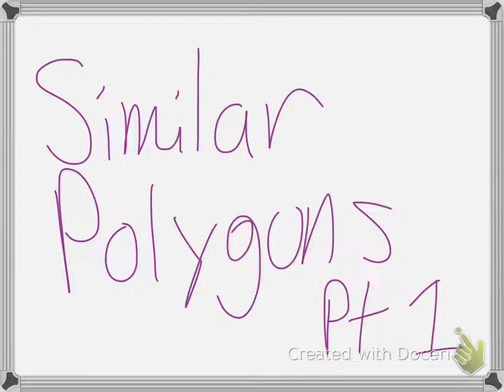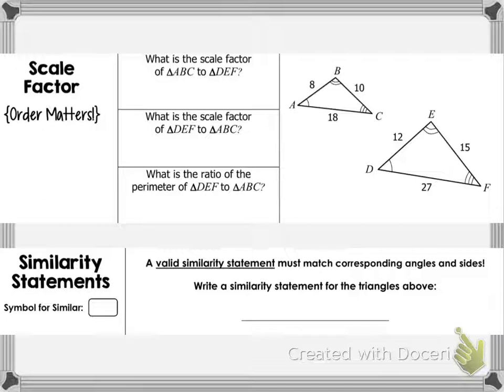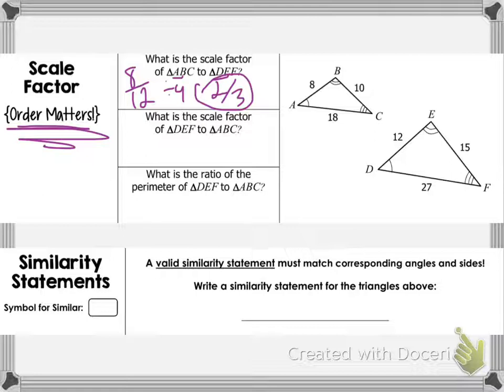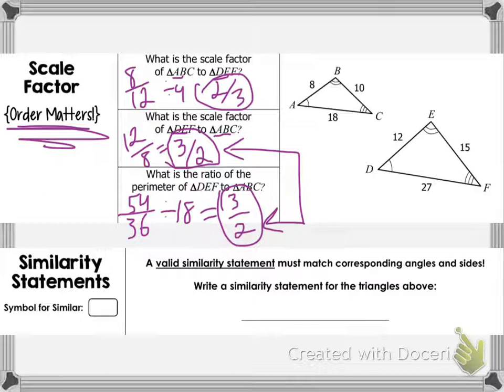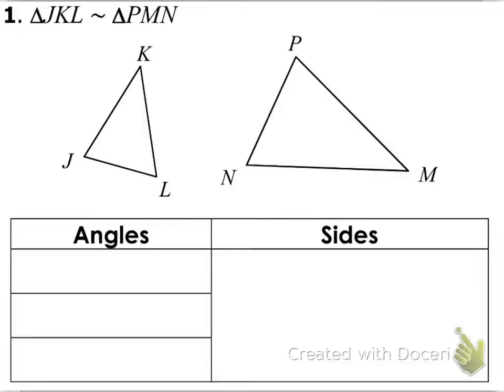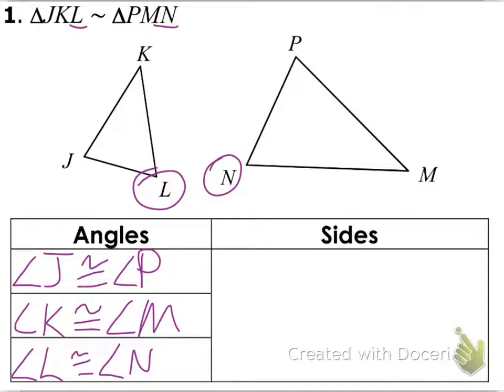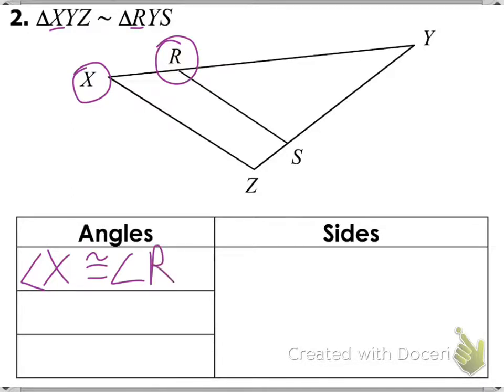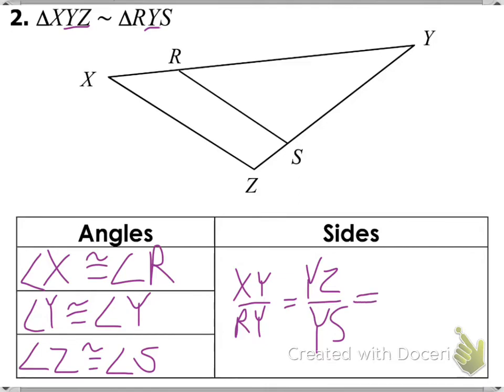Similar Polygons Part 1